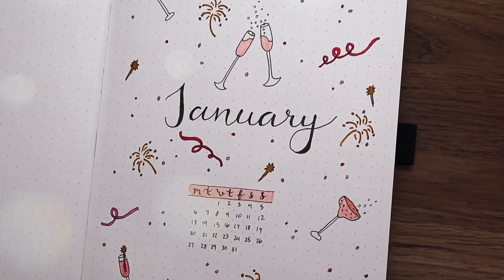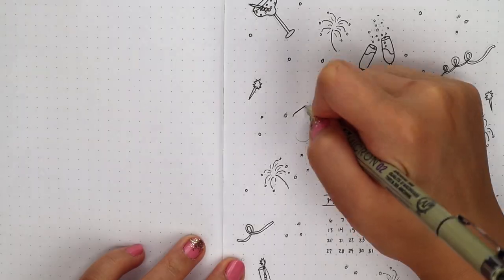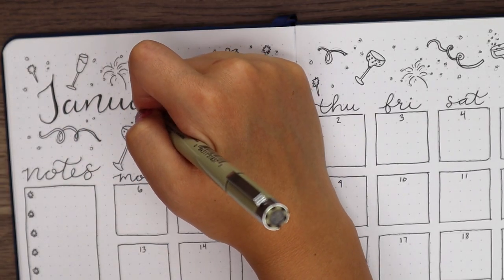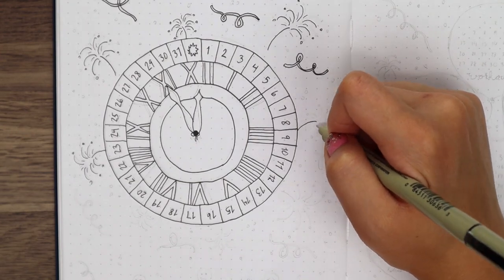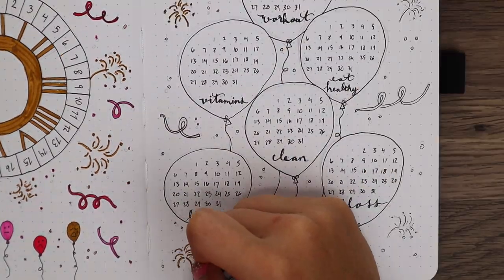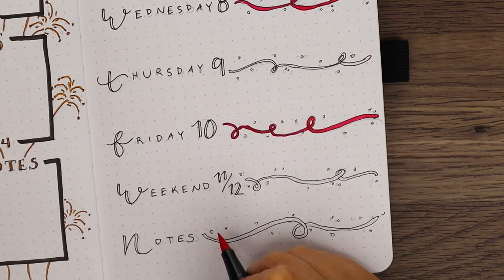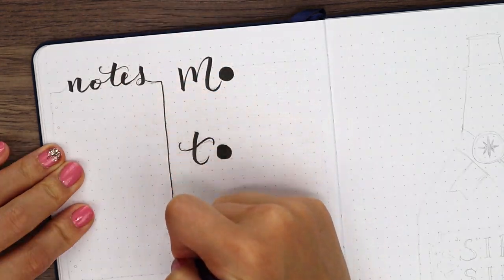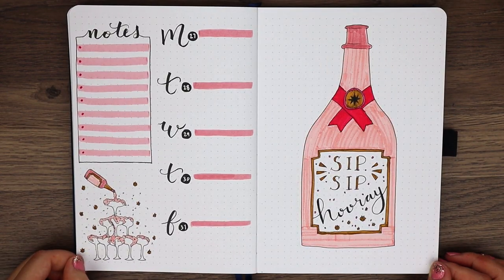Plan With Me || JANUARY 2020 Bullet Journal Set Up || New Years Eve Champagne + Fireworks Theme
Hello my Bubbly Friends! 🥂 Another year has come and gone, and it's time to start a brand new bullet journal! I feel like the very first month in a new journal can be so stressful; thinking of a theme I'm happy with, not wanting to mess up the first month, etc. It took a long time for me to come up with a theme that I like, and one day I was inspired by a phone case I saw by Kate Spade. It was so adorable with all the little bubbly champagne glasses and cocktails. I realized that inspiration can really come from anywhere and anything, and I'm so happy I went with it because I absolutely LOVE how this month turned out. I hope you all had an amazing time celebrating the Holidays, and have a fun and safe time ringing in the New Year!! 🎆

And special thanks to these talented creators for inspiration!
Kate Spade

▹ My Supplies
Archer & Olive - Night Sky Dot Grid Notebook
Sakura Pigma Micron - 02
Uni POSCA White Marker
Tombow Dual Brush Pen - 761, 772, 703, 815, 026